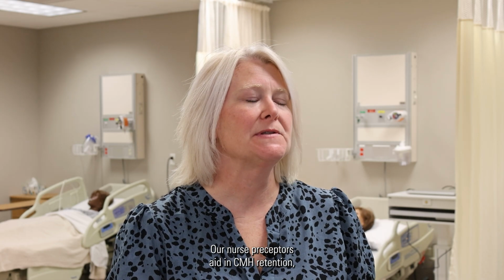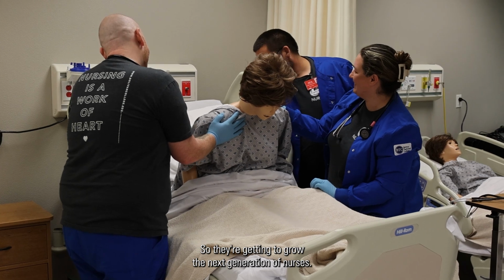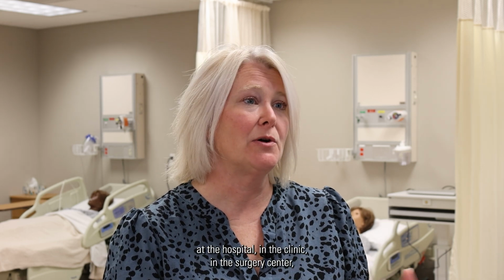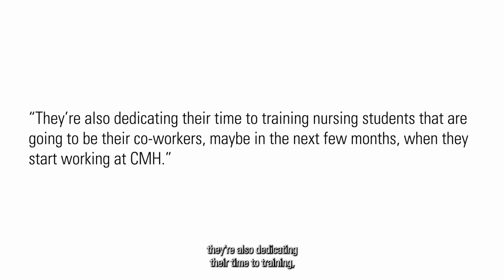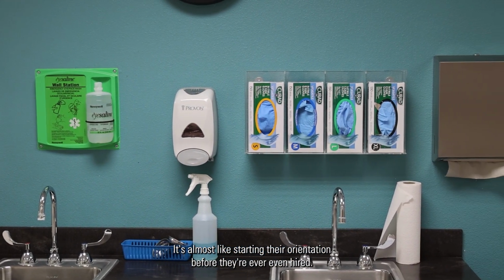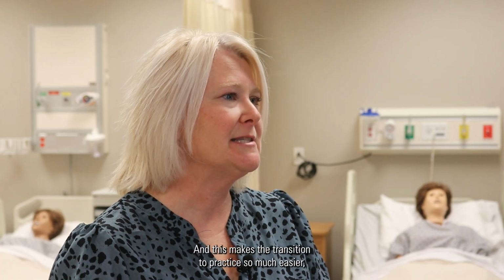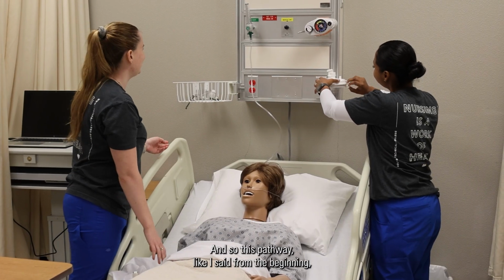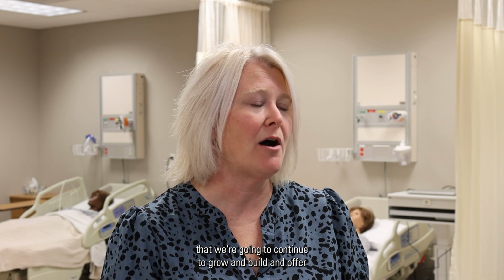CEO Update: CMH and BTC are essential partners in nursing education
CMH and Bolivar Technical College (BTC) have formed a vital partnership to support the next generation of nurses. Through programs like the Nurse Apprenticeship, Nurse Preceptor Program, and Nurse Residency, CMH invests in nursing students and recent graduates, providing them with hands-on experience and continuous education to become confident and skilled nurses.

In this video, Sarah Hanak, RN, chief nursing officer at CMH, and Erin Mock, RN, MSN, director of nursing education at BTC, discuss the importance of this partnership and how it’s helping address the nursing shortage while ensuring high-quality care for the community.

Watch to learn more about the CMH/BTC partnership, its impact on nursing education, and how it’s shaping the future of healthcare.

🔗 Learn more about BTC’s nursing programs: bolivarcollege.edu